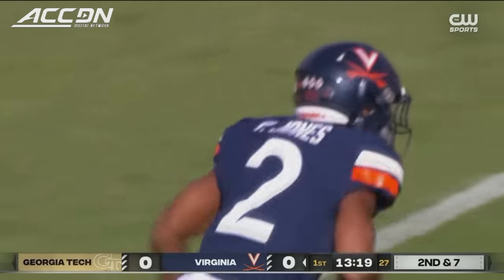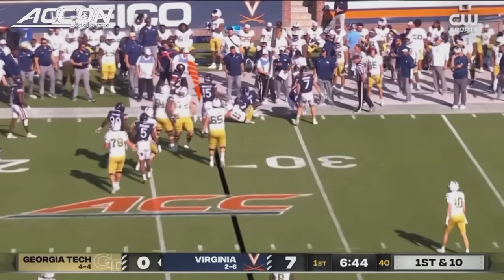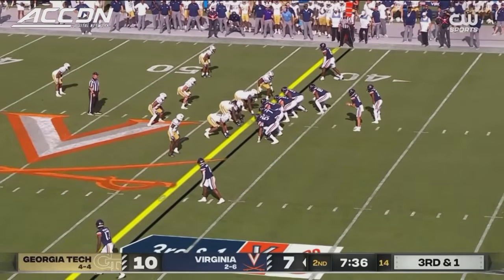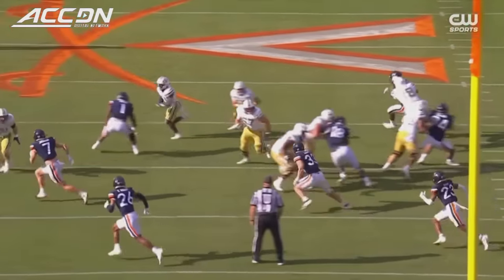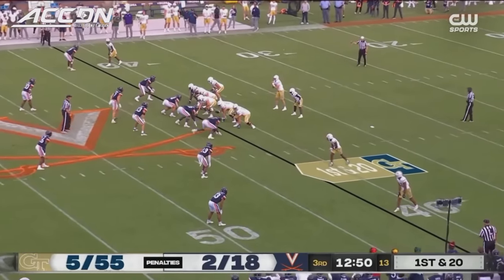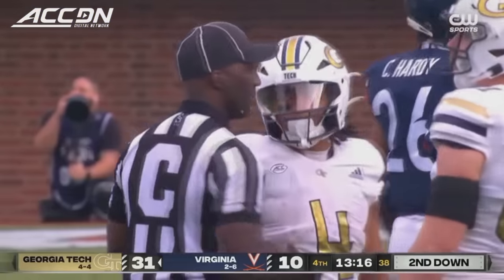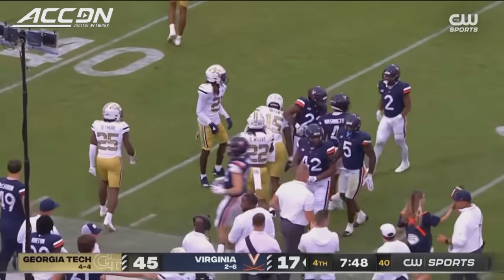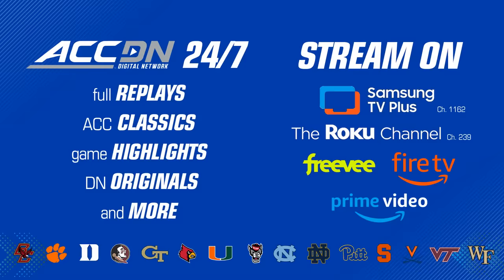Georgia Tech vs. Virginia Game Highlights | 2023 ACC Football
The Yellow Jackets exploded in the second quarter and never looked back as they took down Virginia on the road, 45-17. QB Haynes King rushed for 83 yards and two touchdowns while grabbing another score through the air to go with 23-30 passing and 208 yards. RB Jamal Haynes had 119 yards on 17 carries and a score, while Dontae Smith rounded out the scoring with 78 yards and 2 touchdowns on the ground. For the Hoos, QB Anthony Colandrea had 200 yards and 2 touchdowns through the air, and WR Malik Washington had 109 receiving yards.